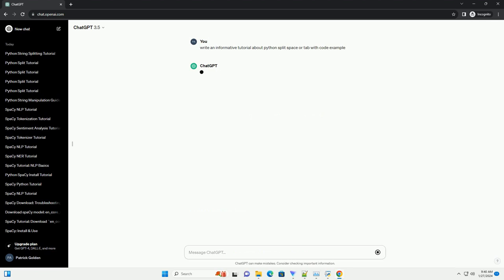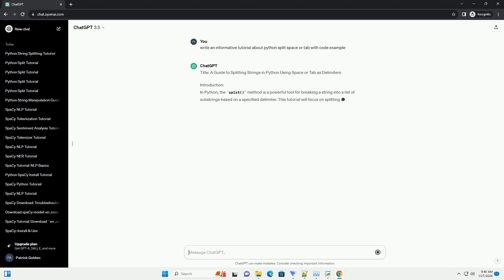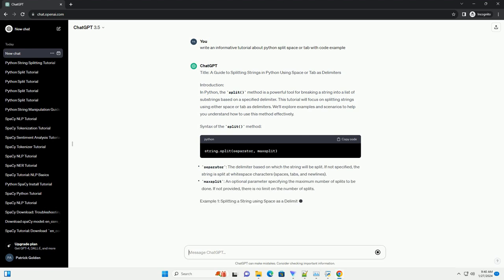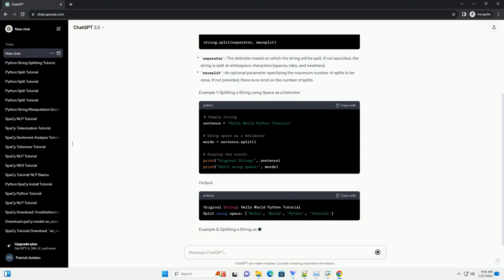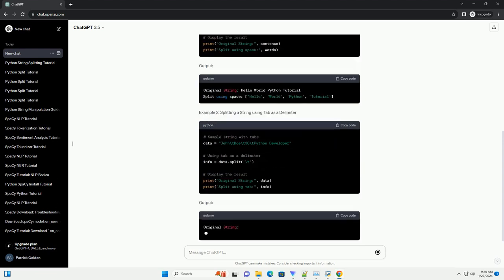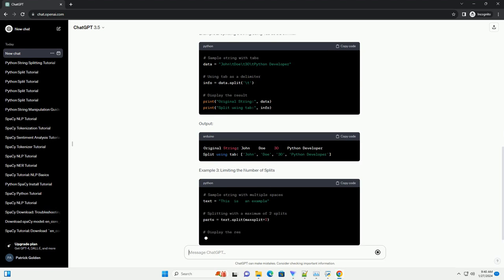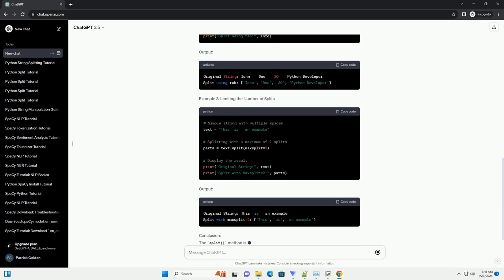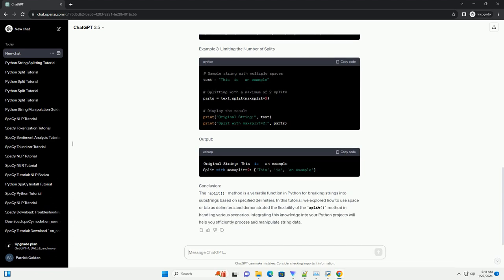python split space or tab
Title: A Guide to Splitting Strings in Python Using Space or Tab as Delimiters
Introduction:
In Python, the split() method is a powerful tool for breaking a string into a list of substrings based on a specified delimiter. This tutorial will focus on splitting strings using either space or tab as delimiters. We'll explore examples and scenarios to help you understand how to use this method effectively.
Syntax of the split() method:
Example 1: Splitting a String using Space as a Delimiter
Output:
Example 2: Splitting a String using Tab as a Delimiter
Output:
Example 3: Limiting the Number of Splits
Output:
Conclusion:
The split() method is a versatile function in Python for breaking strings into substrings based on specified delimiters. In this tutorial, we explored how to use space or tab as delimiters and demonstrated the flexibility of the split() method in handling various scenarios. Integrating this knowledge into your Python projects will help you efficiently process and manipulate string data.
ChatGPT